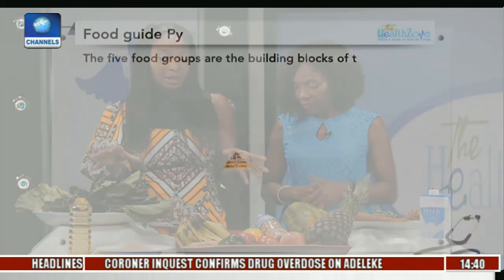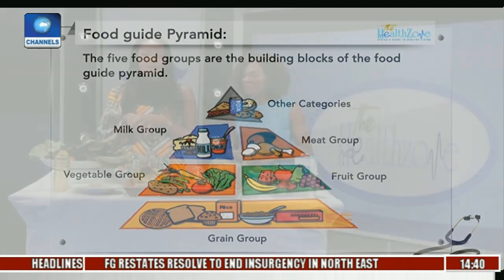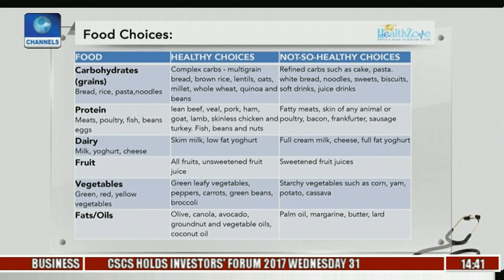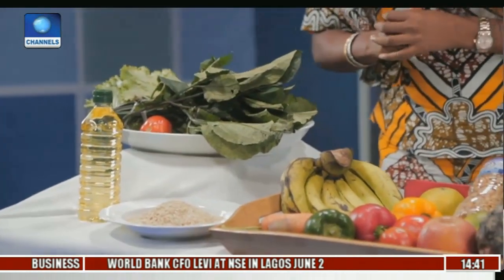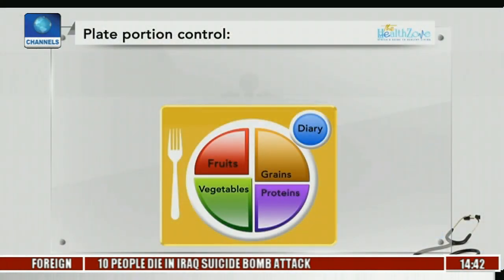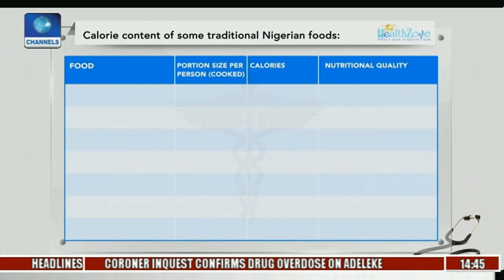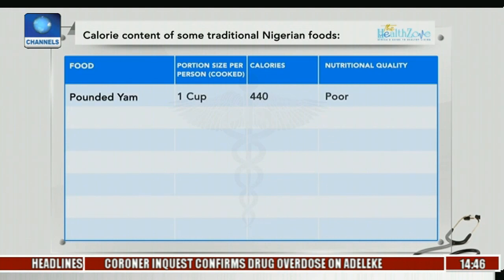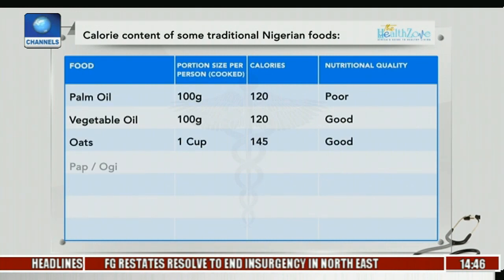Health Zone: Making Sense Out Of Nutrition Pt.2